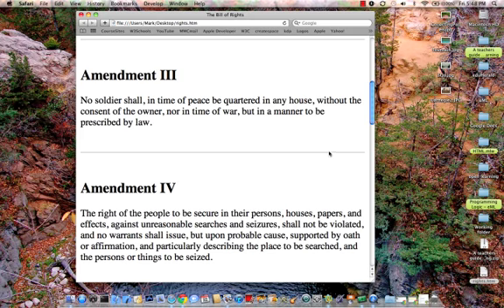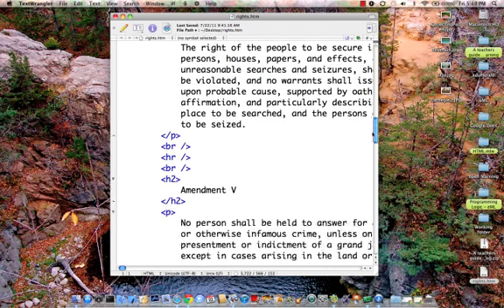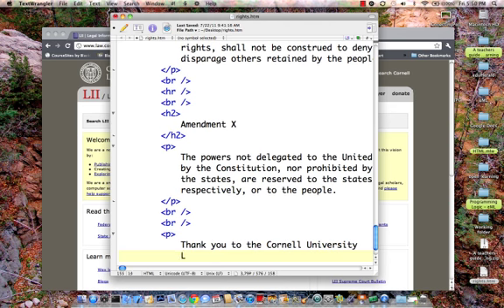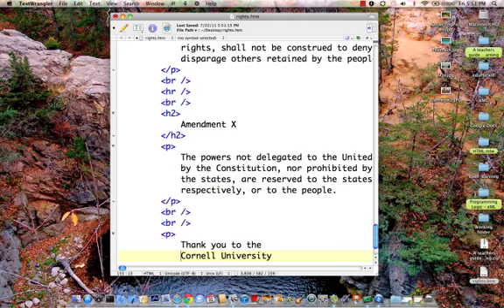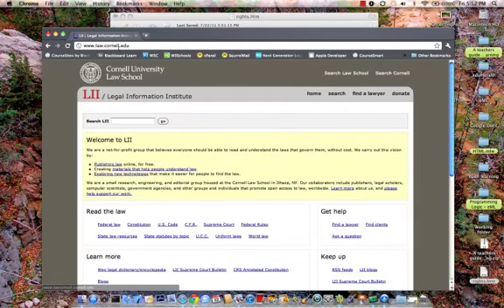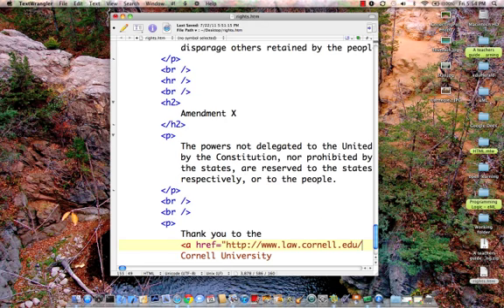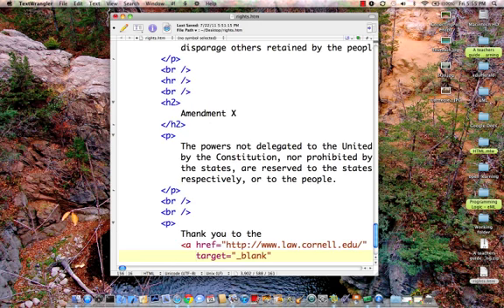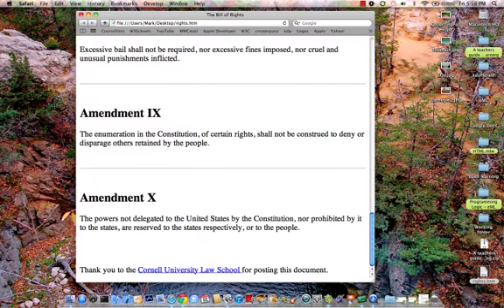Learning HTML with Dr. Mark Winegar: Hyplerlink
This program is a continuation of the project begun in "Line feeds and horizontal rules" and introduces the use of hyperlinks.